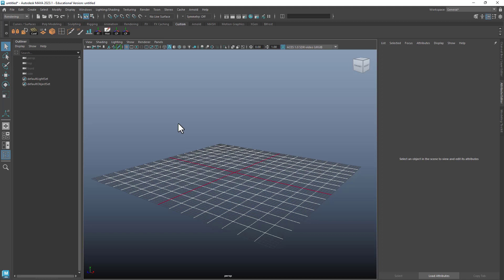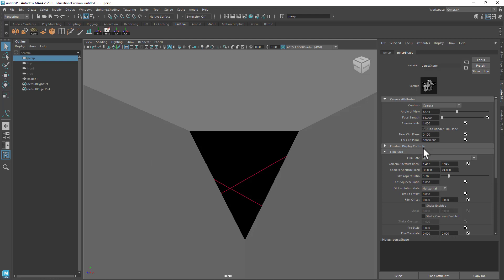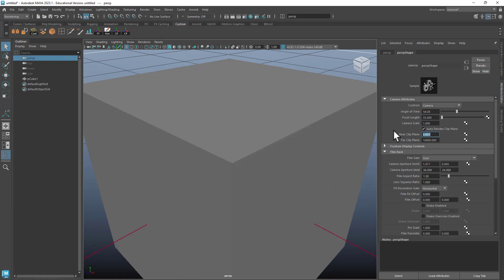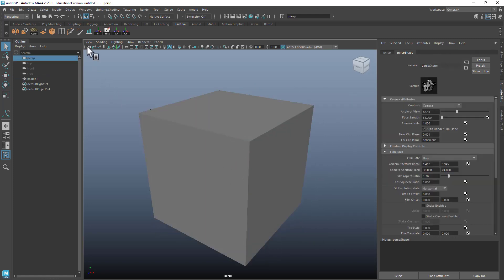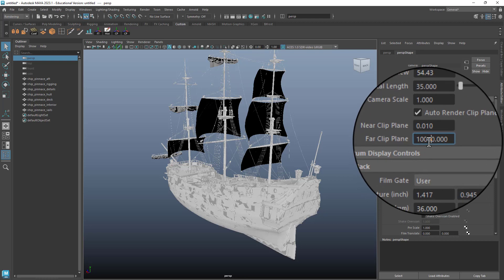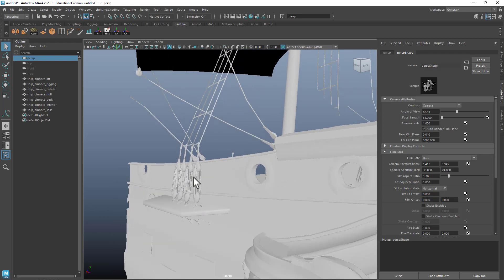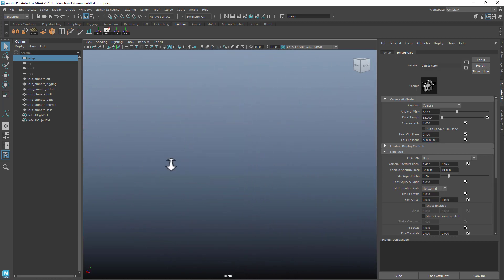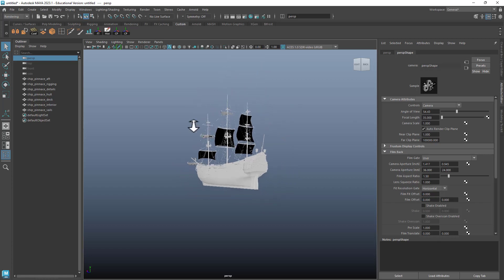Near and Far Clip Plane Maya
Near Clip for small objects: 00:00
Far Clip for large scenes: 01:35